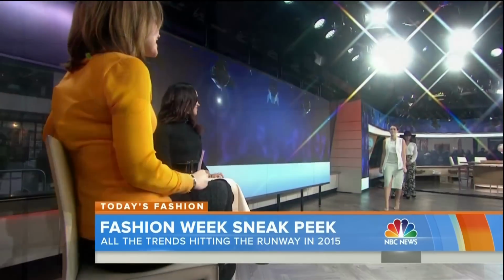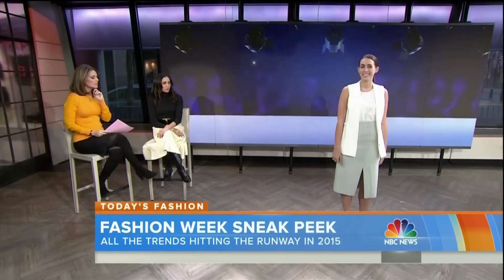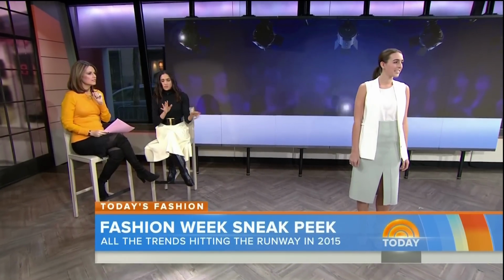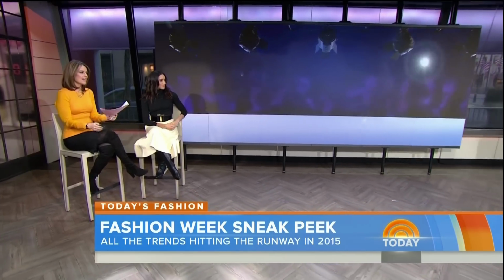Savannah Guthrie faces booted guest in OTK boots - 16-Feb-2015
Today - Feb. 16, 2015
Meghan Markle -  fashion model, spokesmodel, and actress